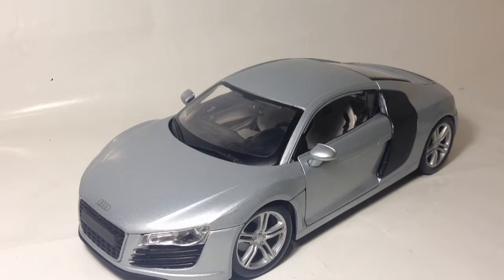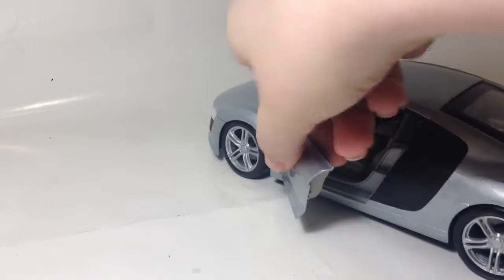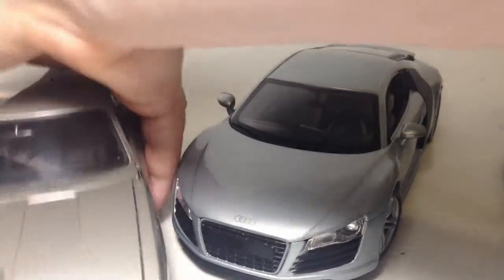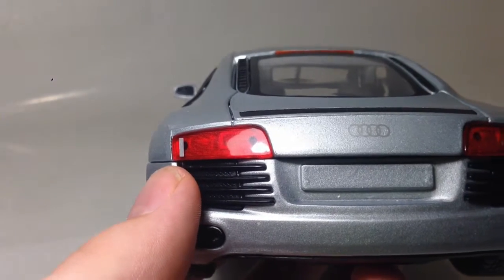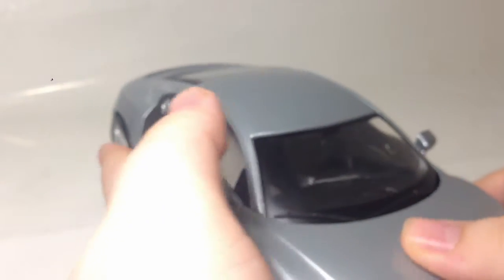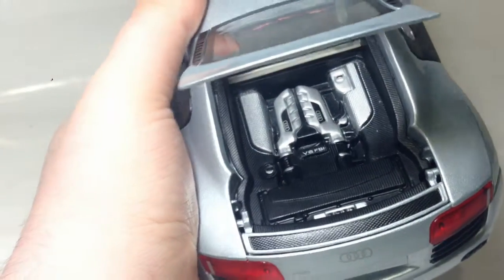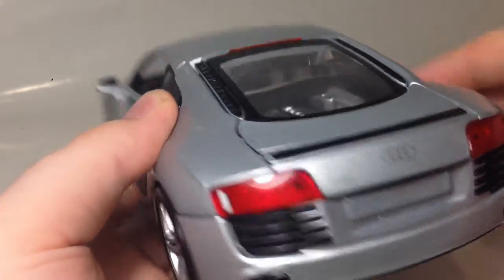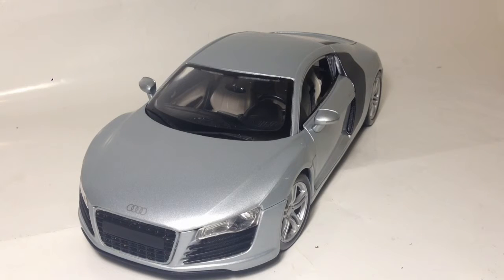Mistro 1:18 scale Audi R8